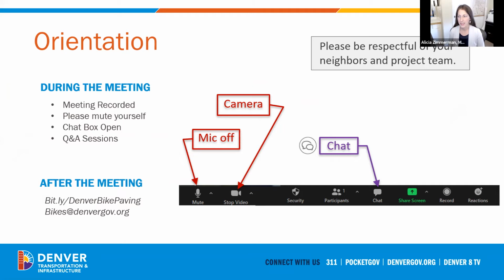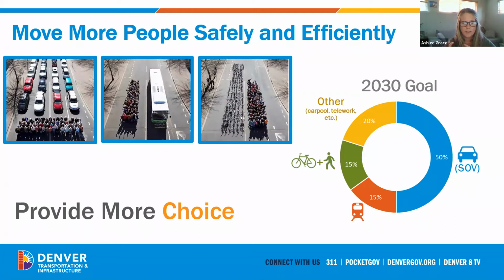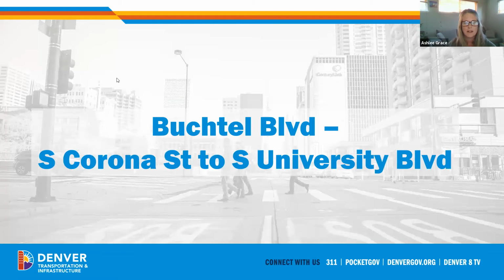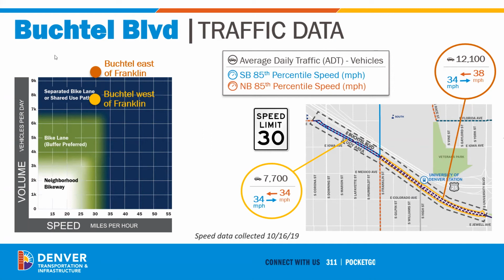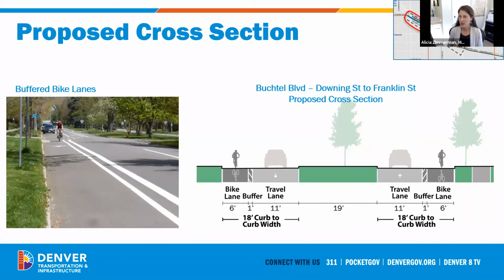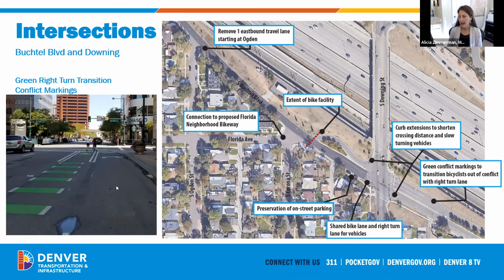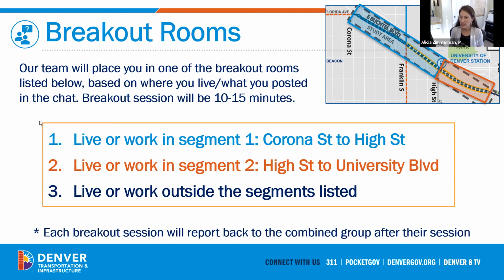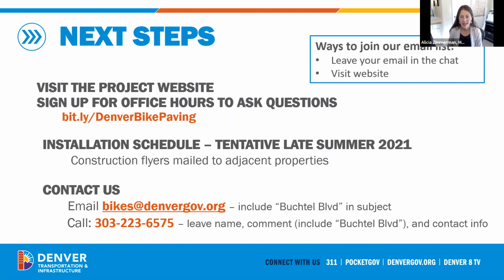University Neighborhood Safer Streets along Buchtel Blvd - Virtual Meeting #2 (5/20/21)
At this virtual meeting, the project team discussed the upcoming transportation safety project on E Buchtel Blvd from S Corona St to S University Blvd. The project team summarized feedback received so far, recapped existing conditions along the corridor and discussed how your comments have helped shape the proposed design. They also provided information on project schedule and next steps for the corridor.

Presented by Denver's Department of Transportation and Infrastructure on May 20, 2021.